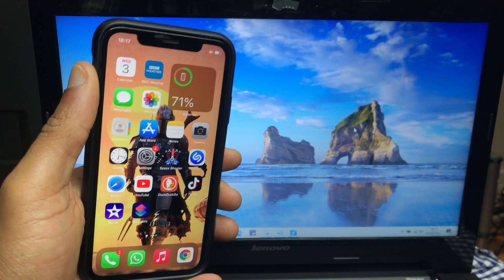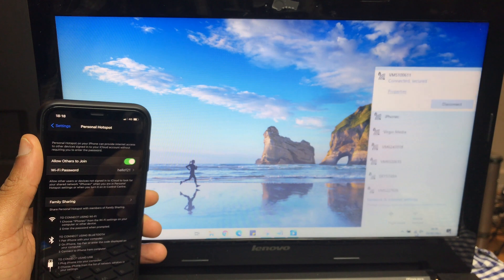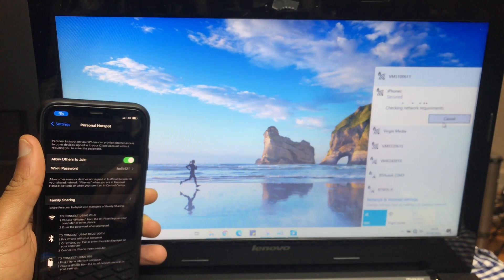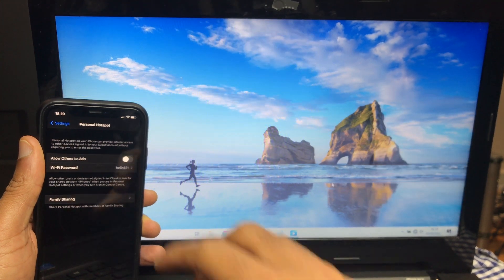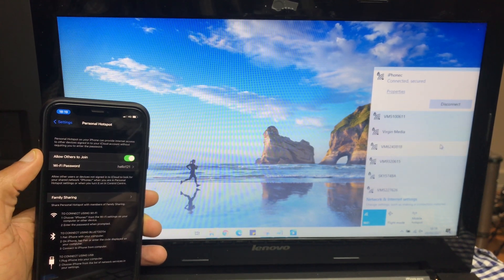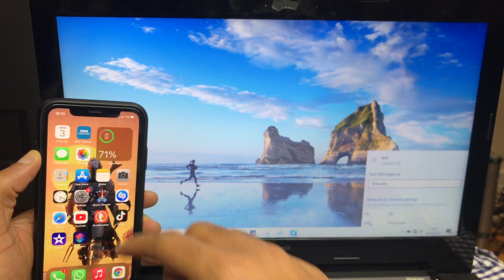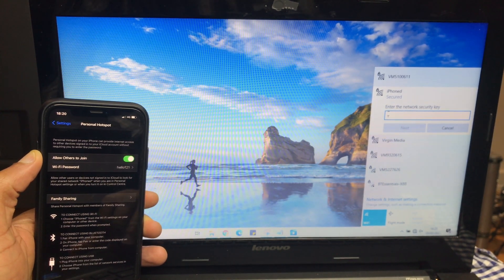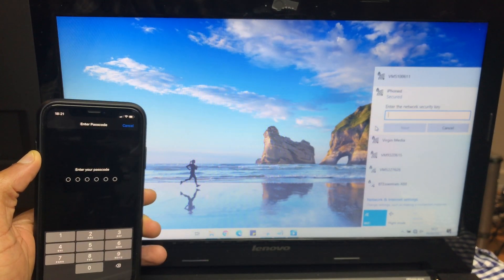Fix Mobile Hotspot Not Working - iPhone - (2021)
Here's how to fix your mobile hotspot if your laptop or another device can't connect to it. There are a couple of ways to get this to work so one will hopefully do it for you.
This works with all iPhones eg iPhone 11, iPhone 12 and any IOS such as IOS 14. The example shows a Windows 10 laptop connecting to an iPhone for a mobile hotspot connection, also known as a personal hotspot connection.